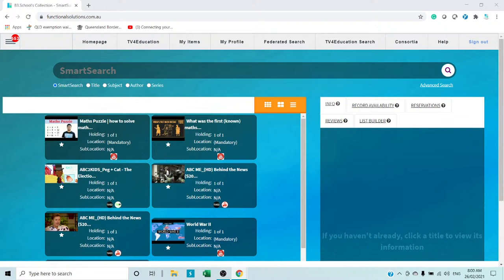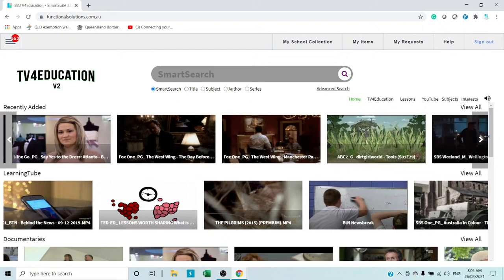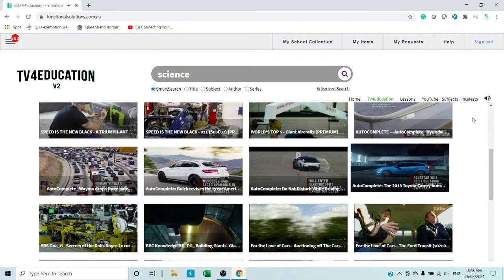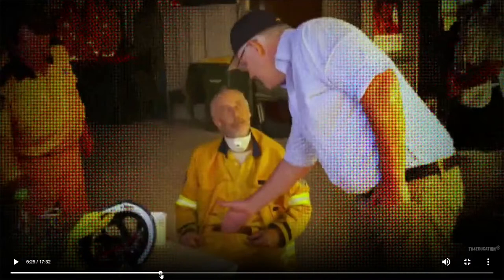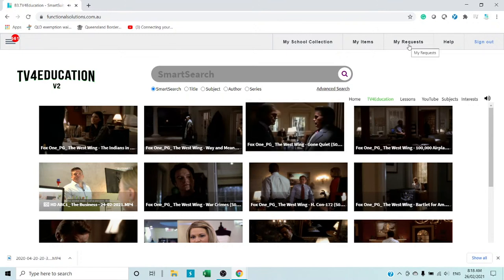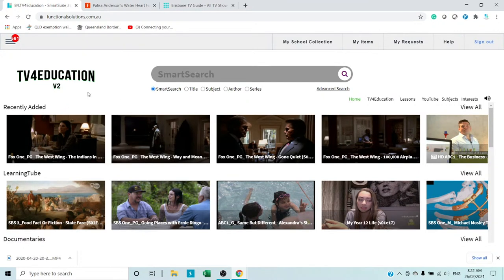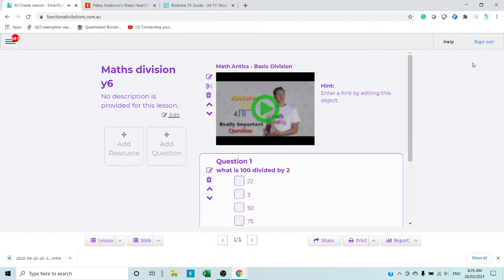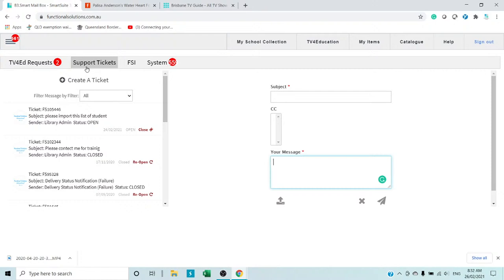TV4Education Admin New User Training, 26/02, 9 am